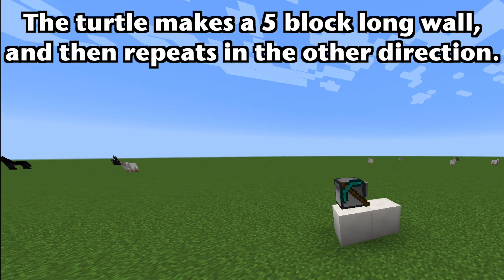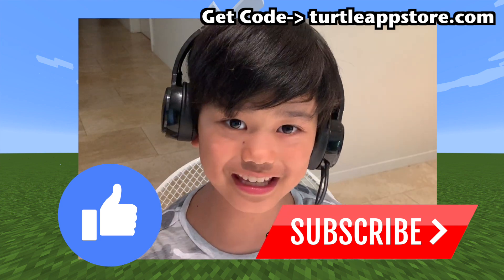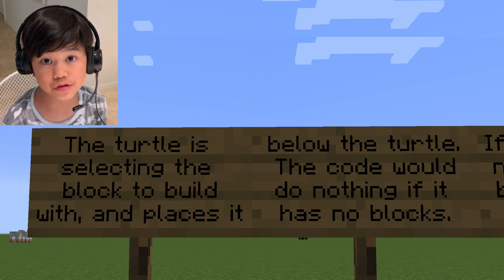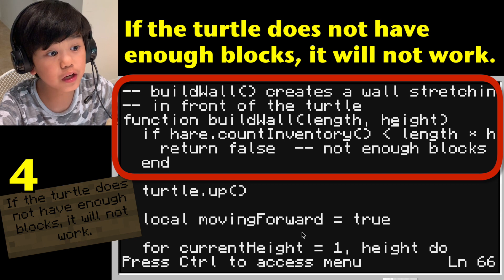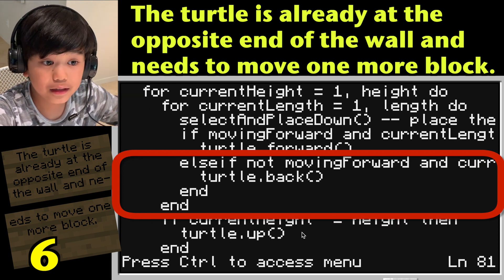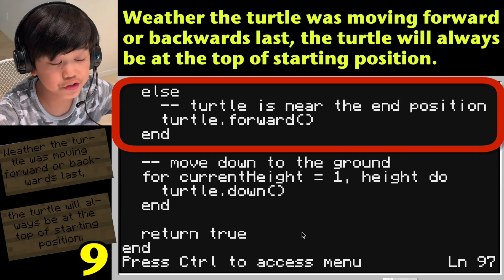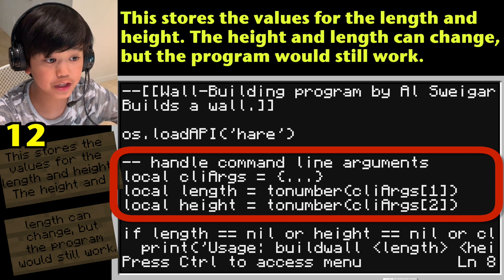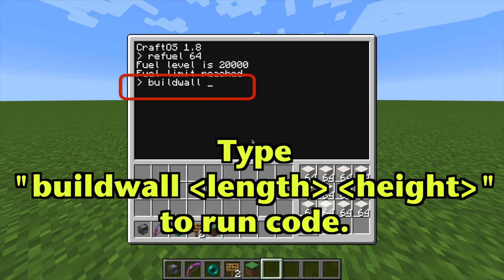Minecraft Coding (7) Automatically Building Wall using Lua Programming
So today, I taught you the buildwall program!
We made a huge wall!!
I hope you enjoyed and learned something!😊